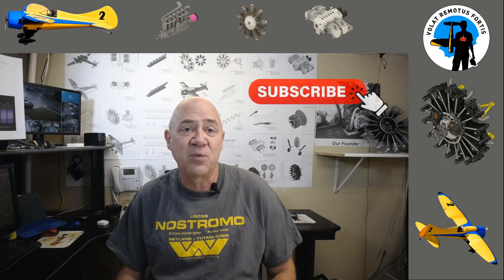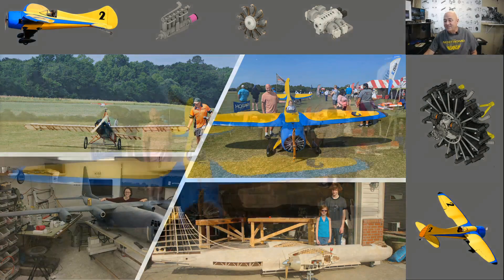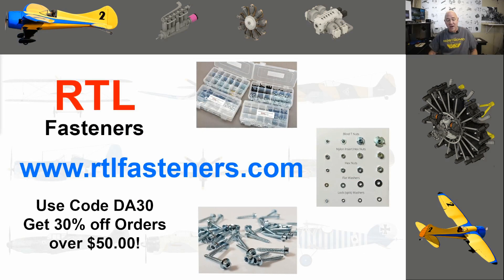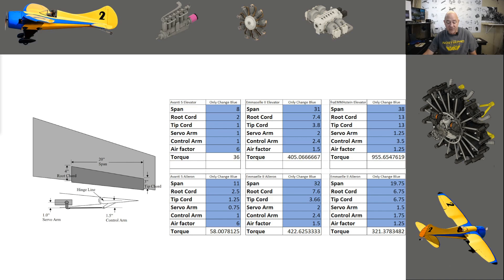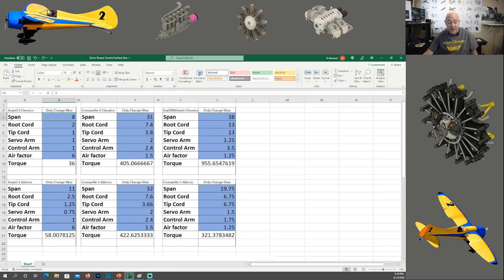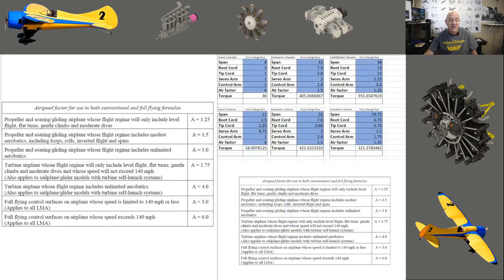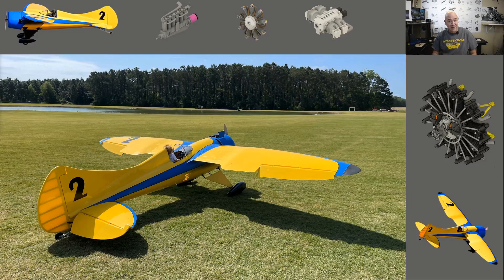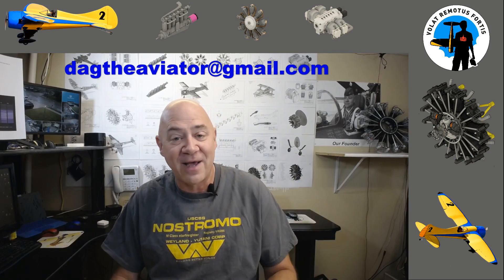I pray these servos are strong enough (Servo Torque)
A video made by request. Diving into how I use a excel SS Calc. to size the torque I need in my servos to operate flying surfaces.